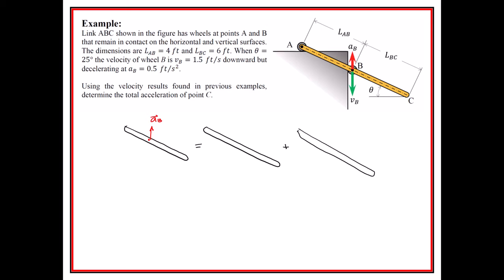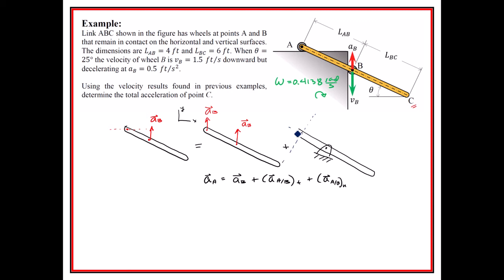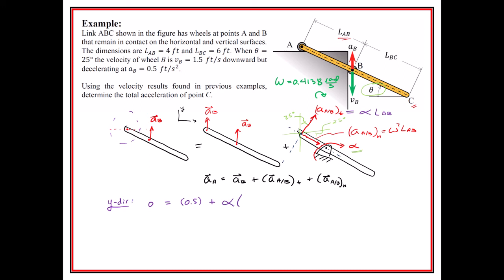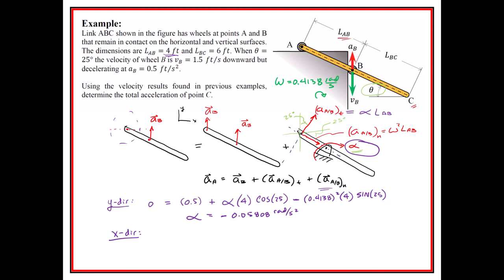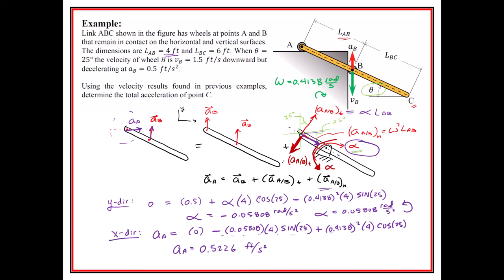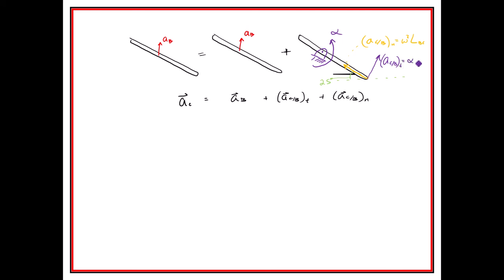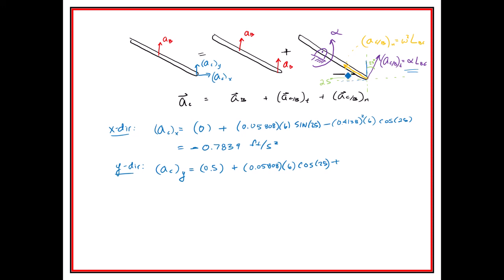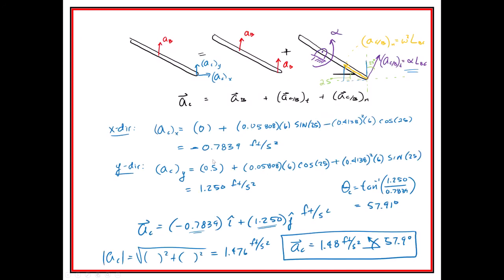Dynamics: Rigid Body Kinematics, Acceleration Example 1 part 2 Three Diagrams (S20 ES211 Class 16)